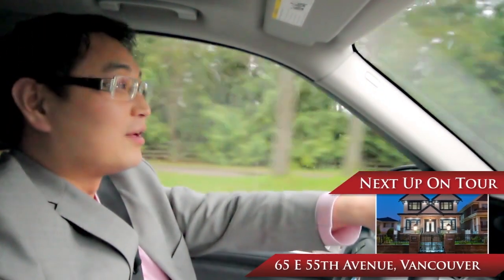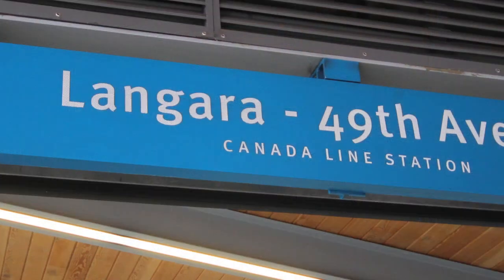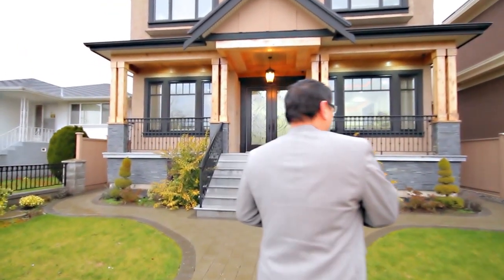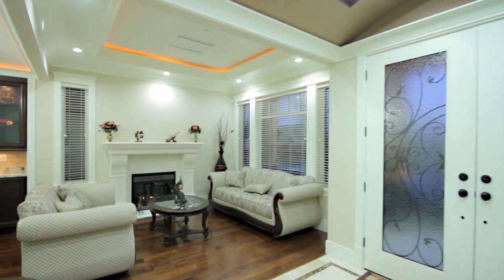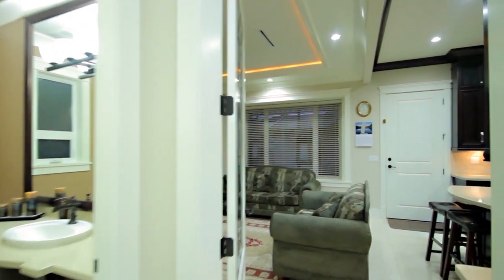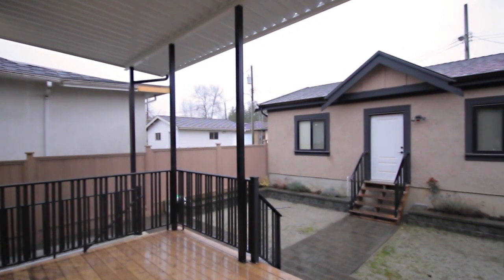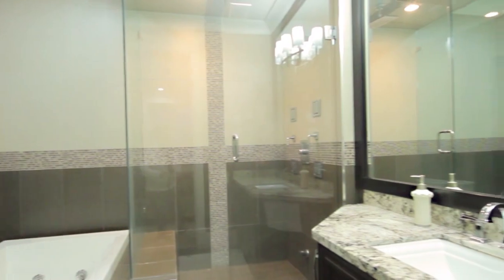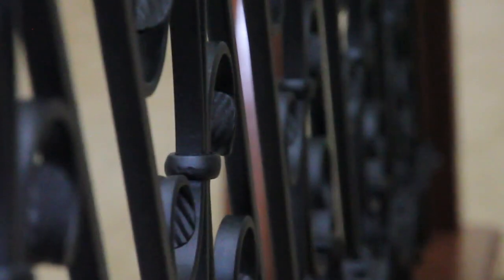65 E 55th Ave, Vancouver